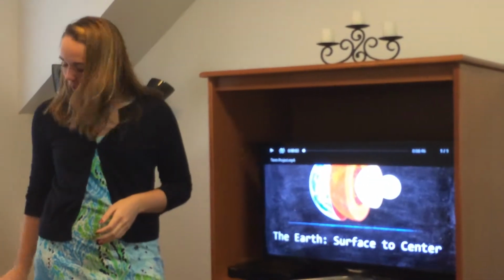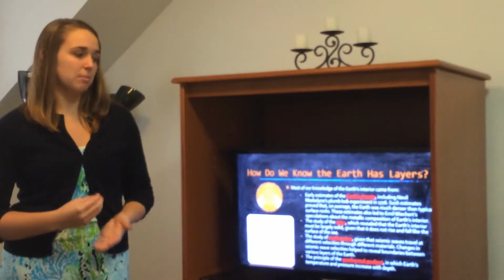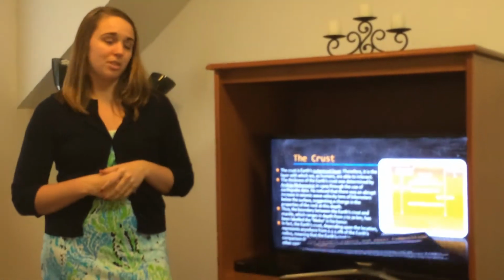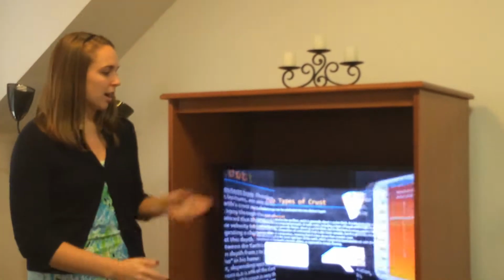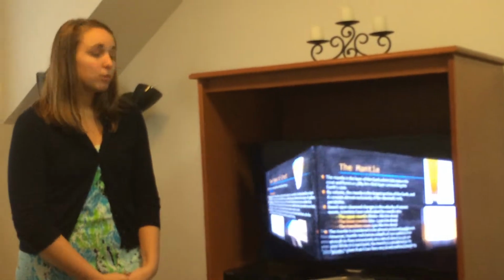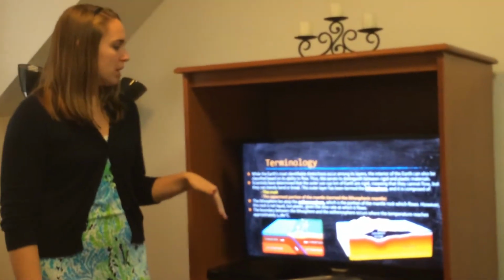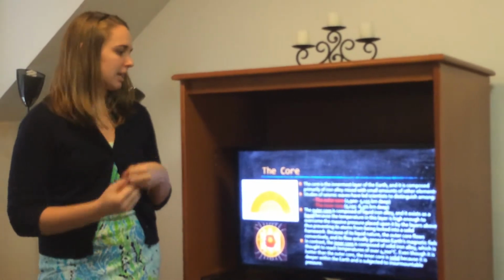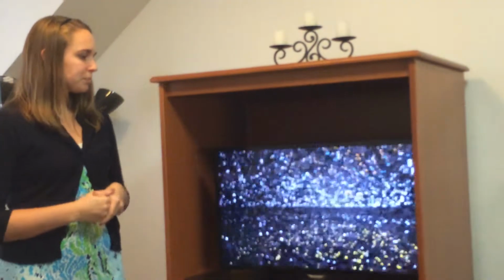The Layers of the Earth- Term Project Video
This video summarizes the relative position, composition, and density of the Earth's layers, which applies to the SC State Standard for Earth Science (8.E.5) for students at an 8th grade level.